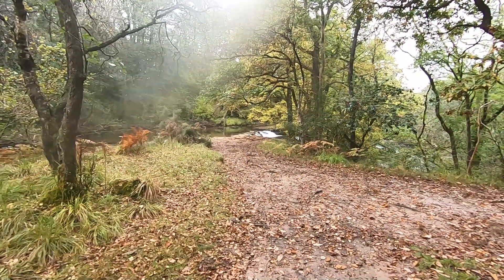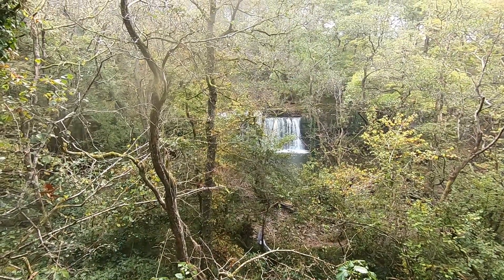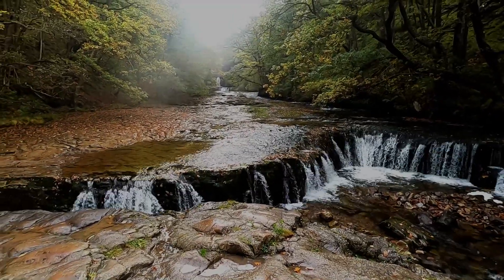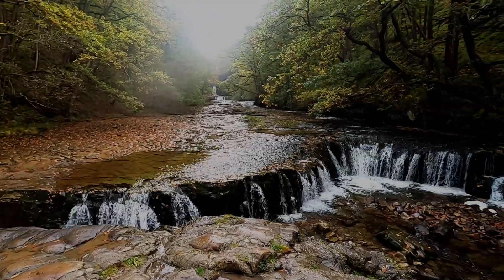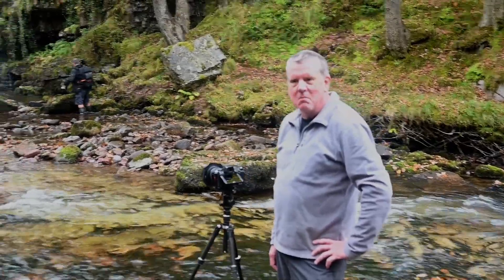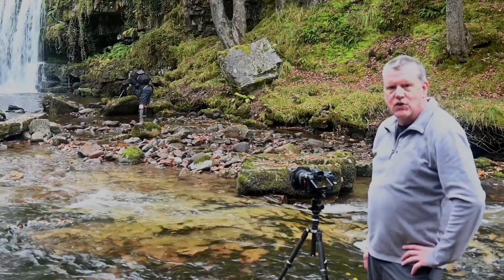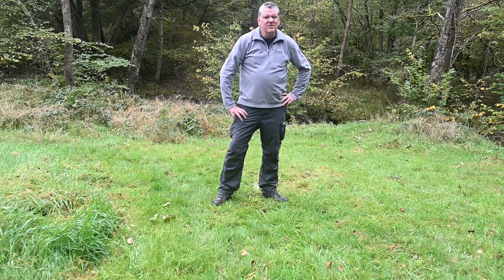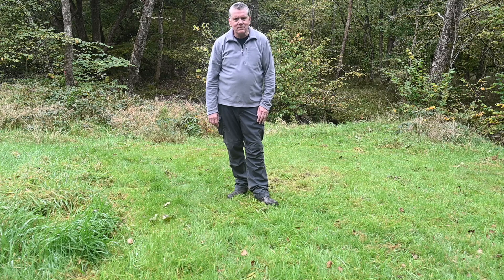Pont Melin Fach 4 Waterfalls Trail, Pt 2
I continue our walk along the 2.5 mile trail through waterfall country in the Brecon Beacons,  South Wales. This is a truly amazing, mind blowing location albeit a little tough going under foot, it is well worth the effort in every sense. Come and enjoy the scenes and the falls in this video.

Camera gear:
Nikon Z6ii
Nikon Z  mount14-30mm f4
Nikon Z mount 24-70mm f4
Nikon Z mount 24-200mm f4-6.3
Lee filters and landscape polariser
K&F Tripod, model KF-TC2534
K&F model KF 28 ball head.

Vlogging gear:
Nikon Z50
Nikon Z mount 16-50mm f3.5-6.3